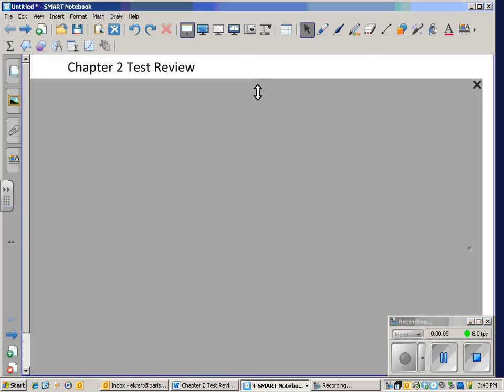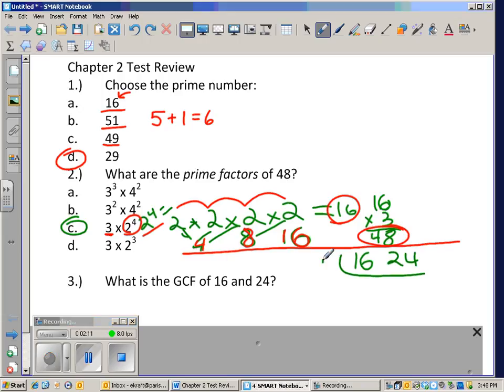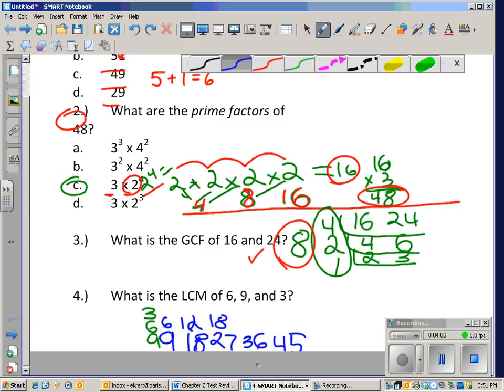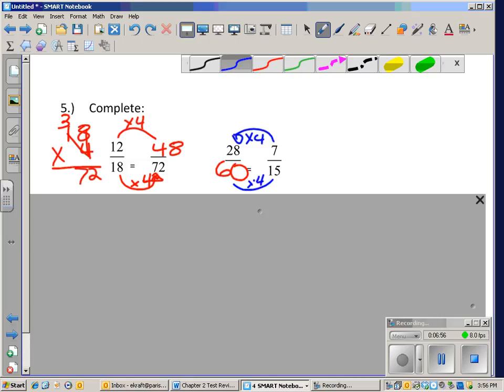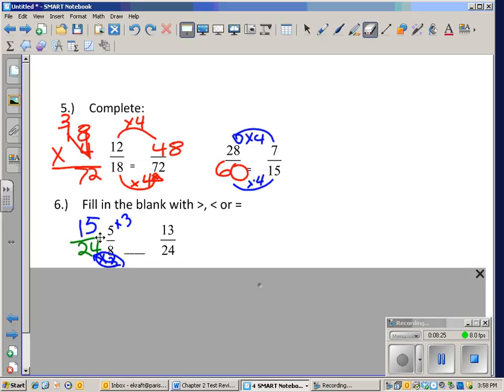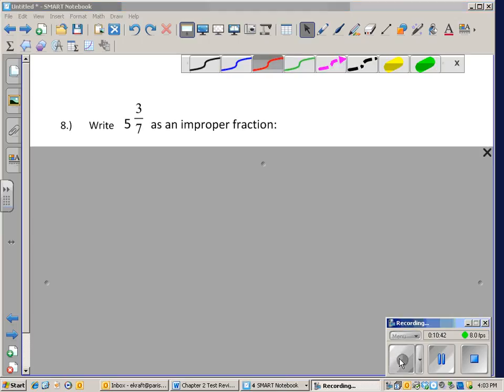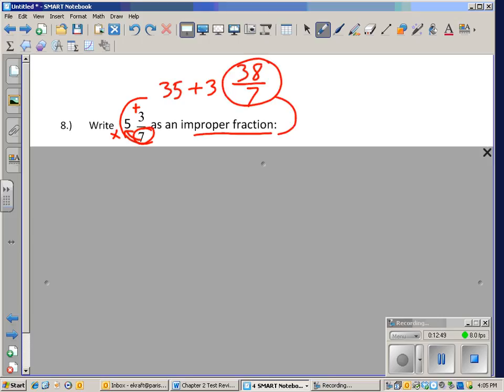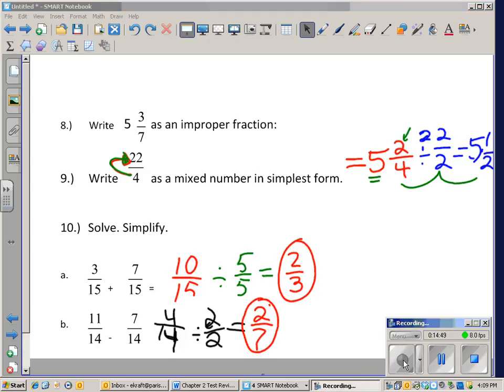Test 2 review.wmv